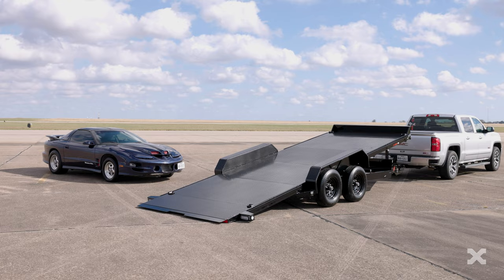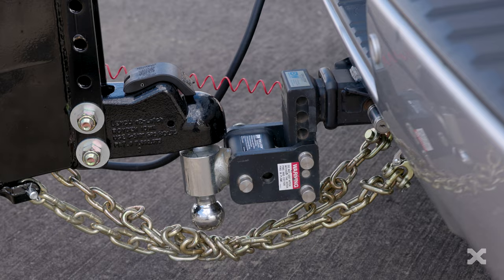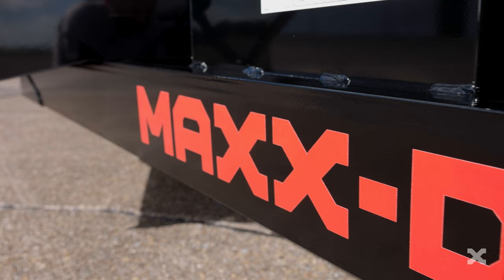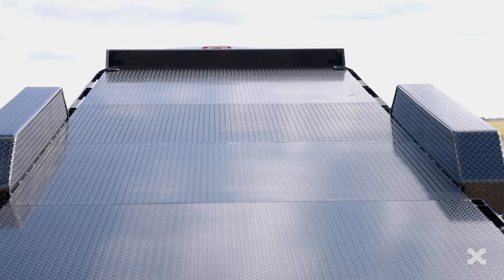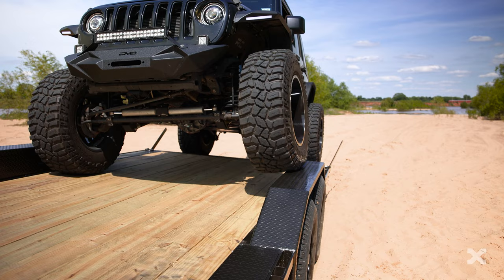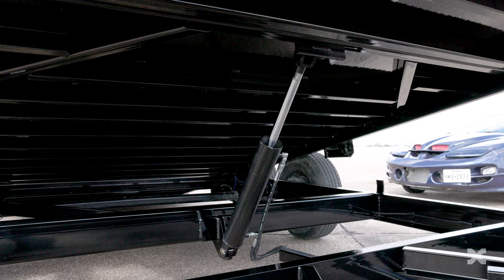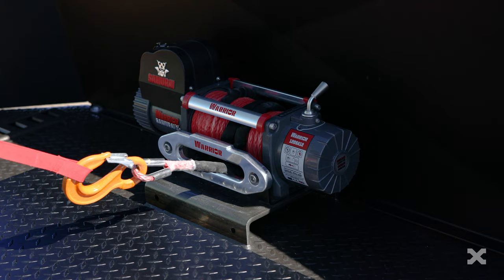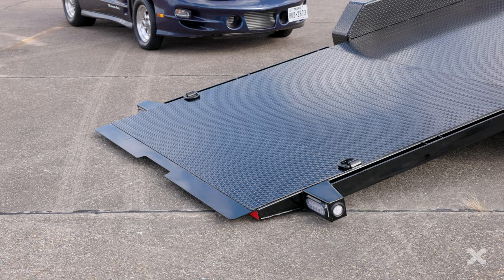T5X - 10K Power Tilt Trailer | MAXX-D 2022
The MAXX-D T5X Power Equipment Tilt Trailer is a 9,990 lb rated tilt trailer that you can load and unload cars with at the push of a button. The T5X comes in lengths from 20 to 24’, and has a full 83” of floor between the fenders so you can load vehicles and other wide equipment without fender-damage.